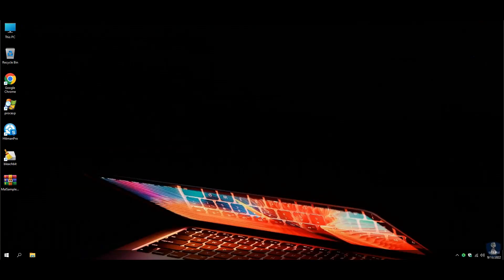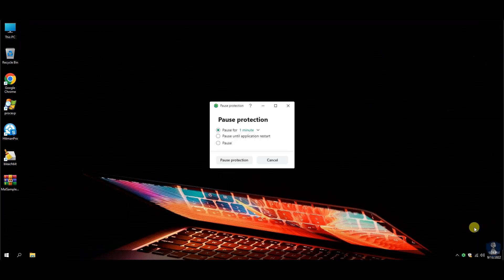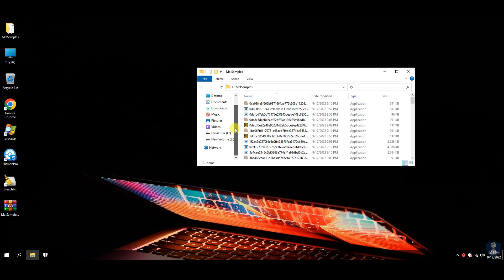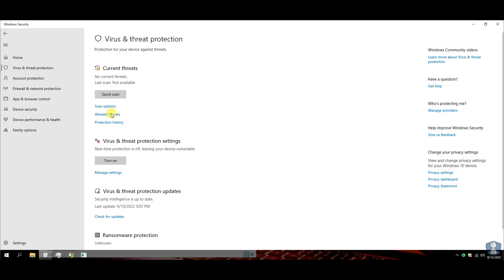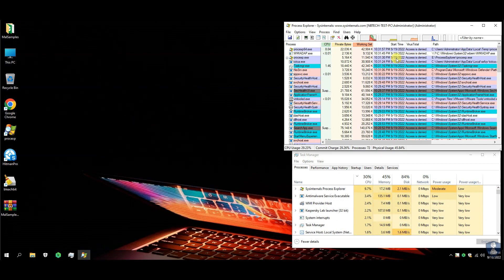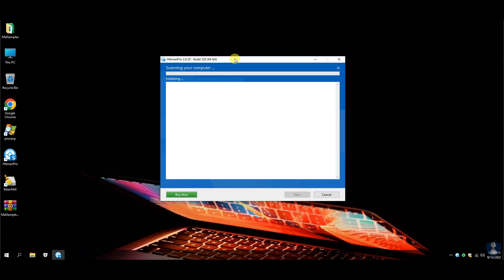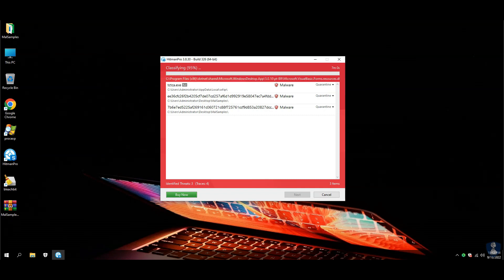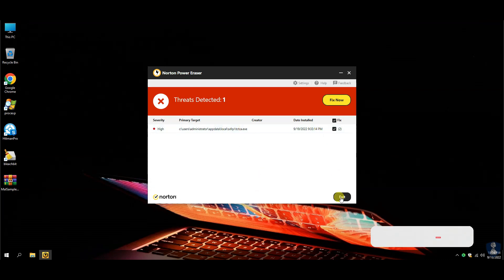Kaspersky free antivirus attack prevention test and Kaspersky antivirus review | 2022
Kaspersky Free Antivirus Review | vs Zero-Day Malware | Kaspersky free Antivirus zero-day attack prevention | 2022

Hello Friends!!

In this video, we are testing Kaspersky Free Antivirus against 100 Zero-Day Malware samples.

Anti-Virus Comparison.